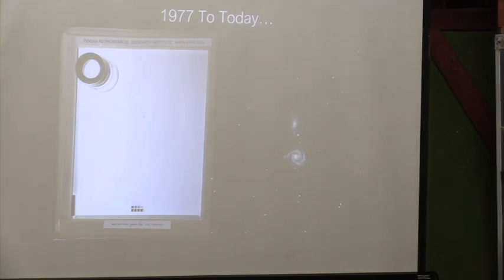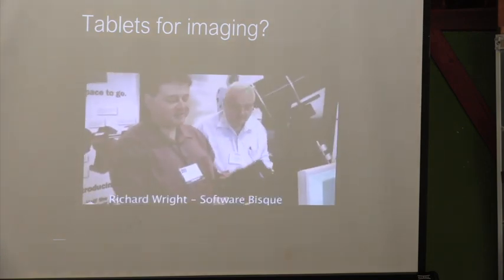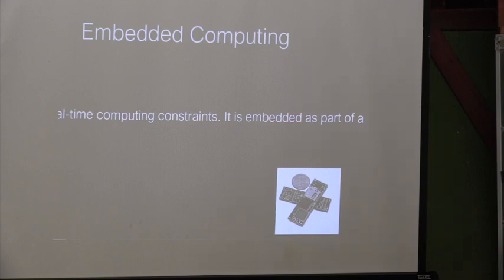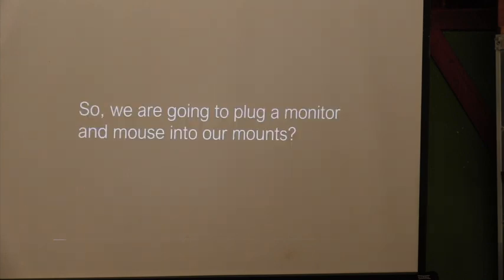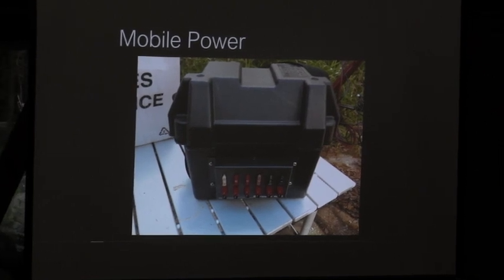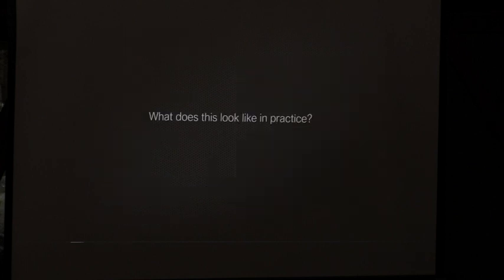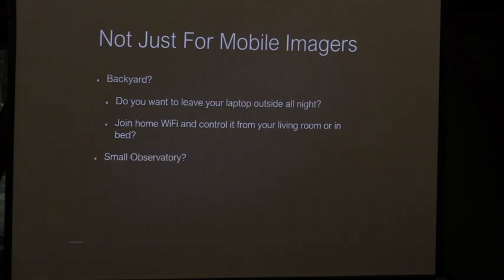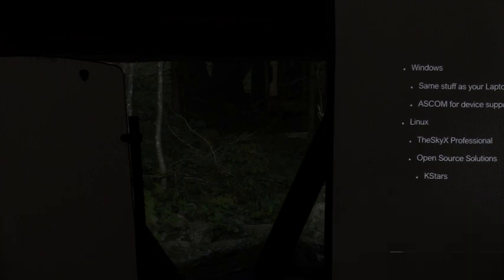Embedded imaging: The future of Astrophotography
Richard Wright speaking at AHSP 2019 on Embedded imaging: The future of Astrophotography